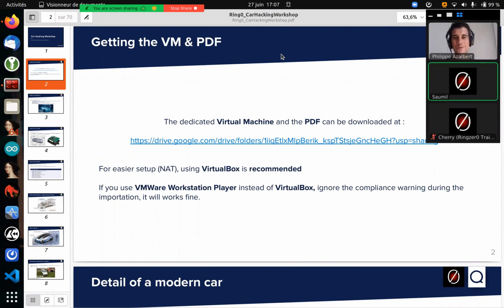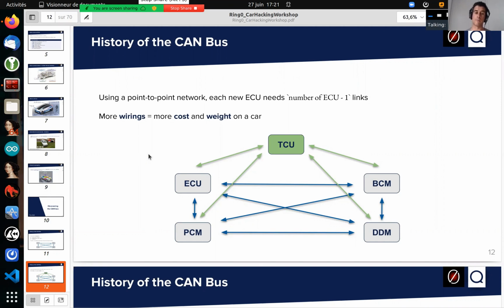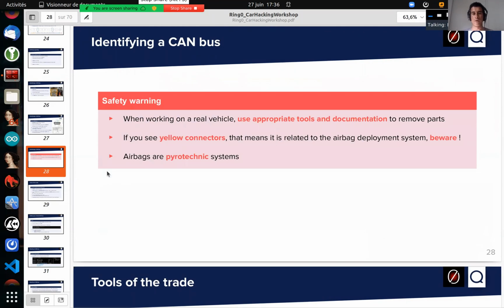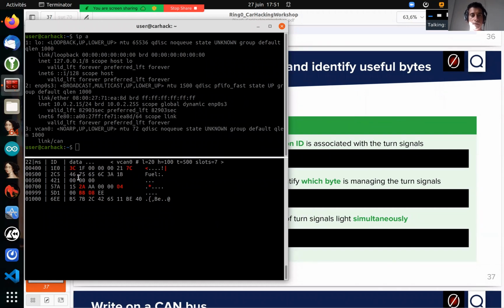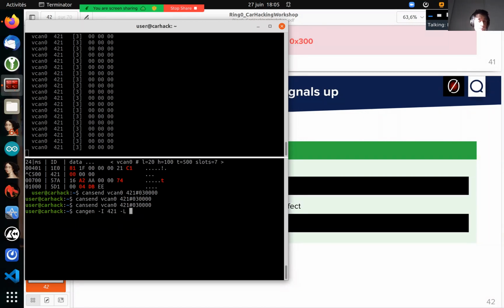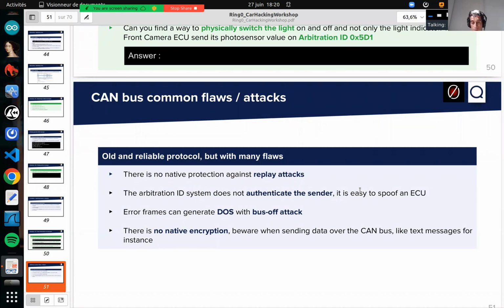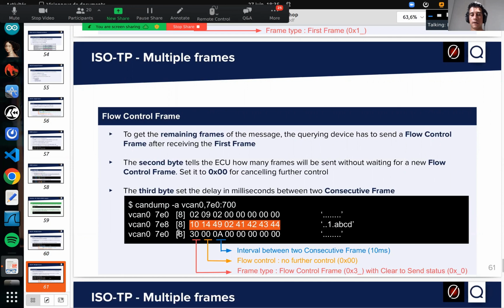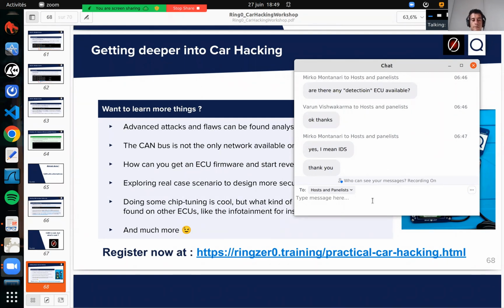WORKSHOP ⧸⧸ Initiation to Car Hacking: Discovering the CAN bus ⧸⧸ Philippe Azalbert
As vehicle are becoming more and more complex, with various on-board embedded systems and dedicated networks to share information between ECUs, the CAN bus remains the backbone of any car.

This hands-on workshop will explain how the CAN bus works, what tools we can use to interact with it. You will have access to an interactive interface simulating basic functions of a car and a remote terminal to read / write on the virtual CAN bus.